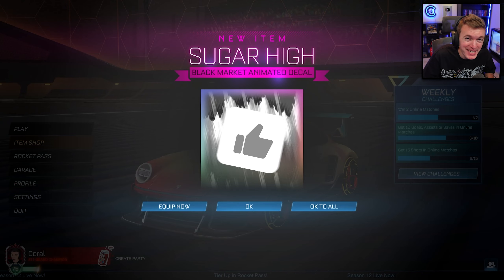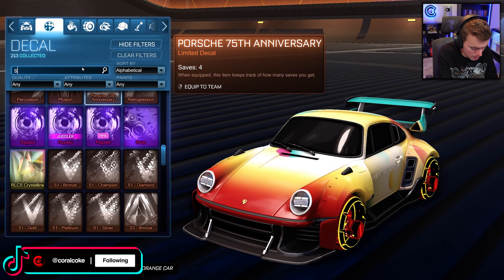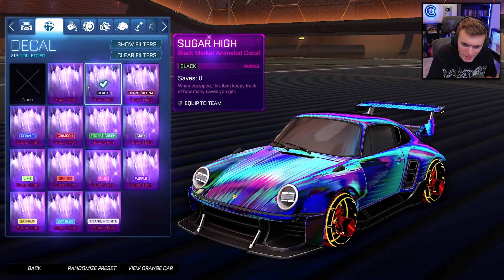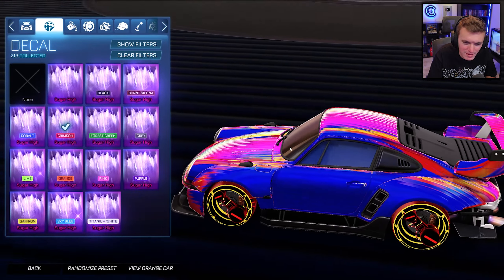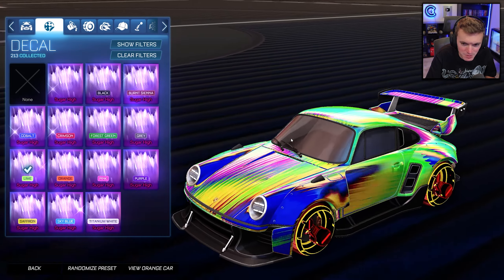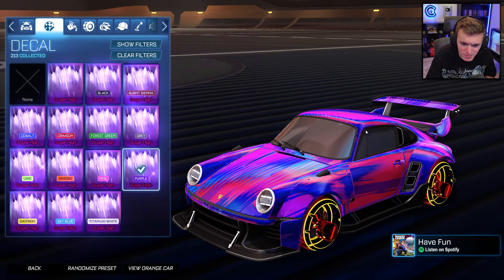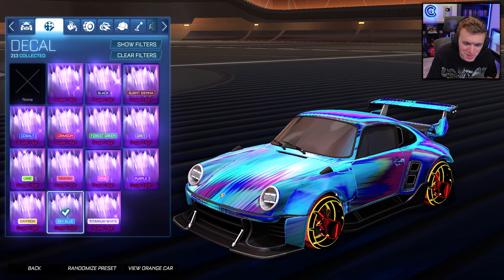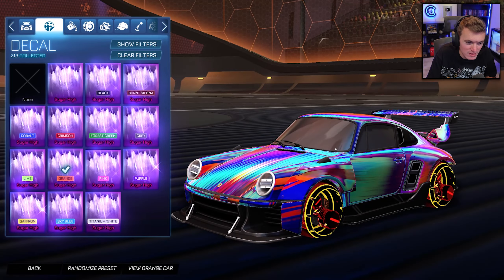EVERY PAINTED *SUGAR HIGH* IN ROCKET LEAGUE SEASON 12!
EVERY PAINTED *SUGAR HIGH* DECAL IN ROCKET LEAGUE!

Hello everyone! Welcome back to a brand NEW video 🙂 CoralCoke here and today we are checking out every single painted version of the new sugar high decal in Rocket League Season 12! I do Rocket League item showcase videos like these all the time so be sure to hit the subscription button below if you want to see more!